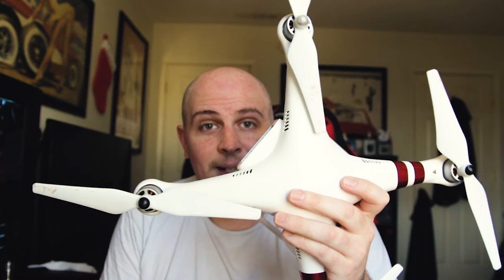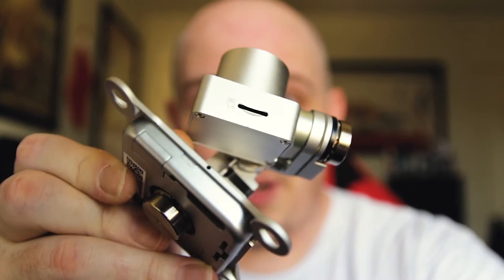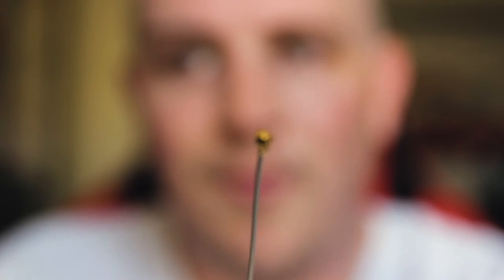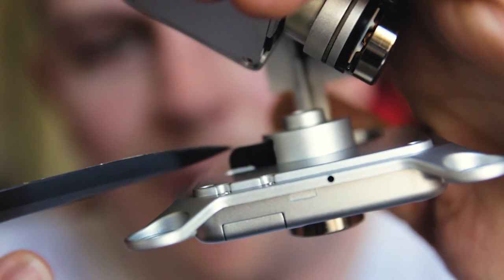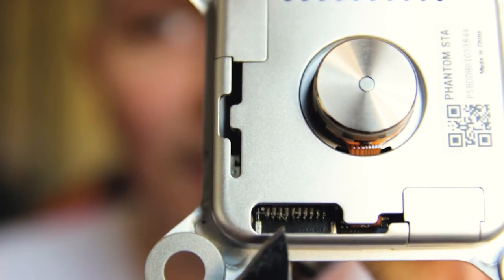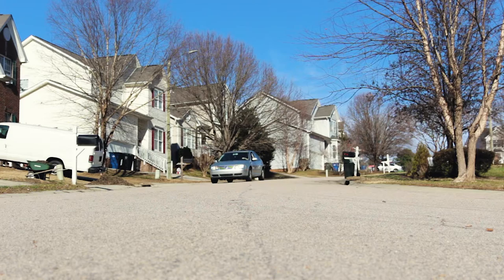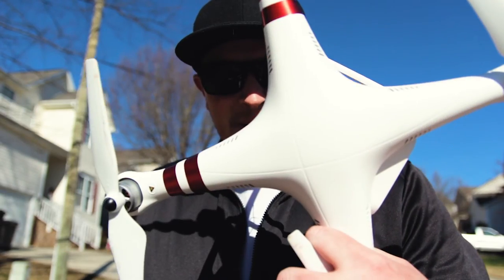CRASHED MY DRONE!! can I fix it??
It was bound to happen sooner or later, I crashed the Drone..

I've owned the DJI Phantom 3 Standard for about 4 months now and since doing a small modification to the controller, I love it more than the day I bought it! So many flights with this thing and I hadn't even come close to crashing it. I purchased an app called Litchi from the iOS App store and tried some of the features out. Needless to say, they all didn't exactly work as expected..

CPU: Intel Core i-7 4790k
Motherboard: MSI Z97 Gaming 5
Video Card: EVGA GTX 970 SC 4gb
Ram: 16gb Corsair Vengeance
Power supply: Corsair RM750
CPU Cooler: Corsair h50 Water Cooler
Case: CM Storm Enforcer
Microphone: Blue Yeti Blackout Edition